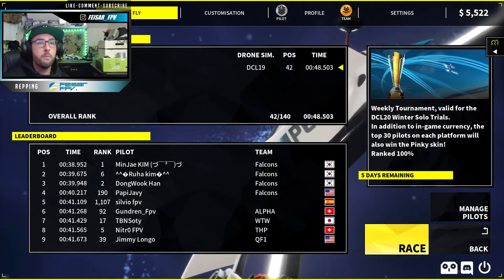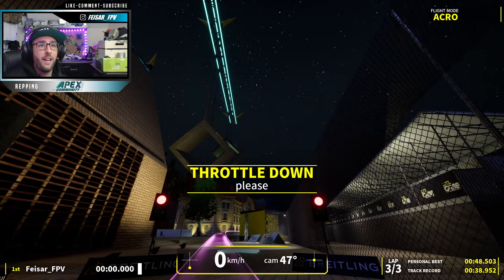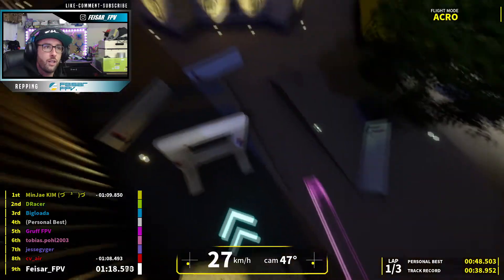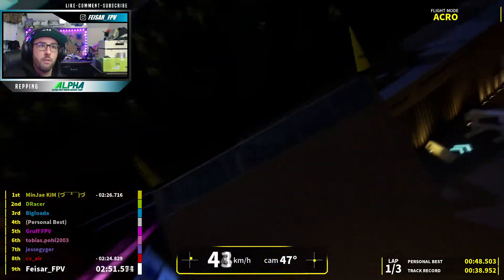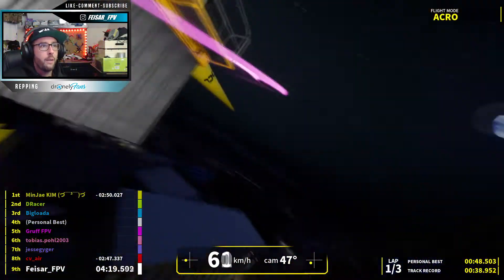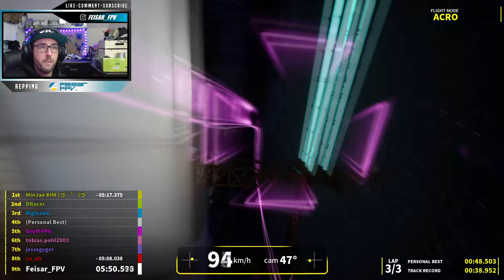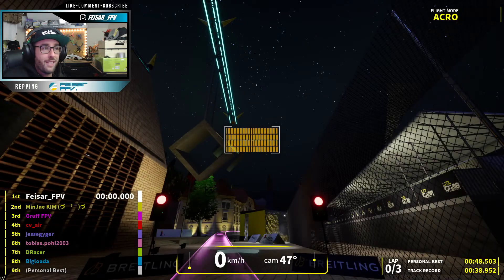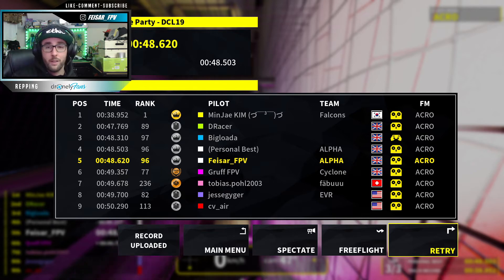DCL The Game - Vaduz Crane Party - Track Guide! Solo Trials: Week 2 2021!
It's week 2 baby! APEX Community pilot and ALPHA Prop FPS Racing Team member  Feisar_FPV goes over the Solo Trials track for DCL The Game - Vaduz "Crane Party". Learn the track, some simple drills to get your times down, and maybe even some little shortcuts along the way!

If you're interested in flying for the APEX Community team "ALPHA Prop" in DCL Team Trials on PC then DM Feisar_FPV on instagram and we'll sort you out!

Fly safe,
Fly fast,

APEX Community Pilots on Instagram
- feisar_fpv
- asylumfpv

APEX Team Pilots on Instagram:
- singularity_fpv (Marc Espuna)
- rafnfpv (Thomas Rafn-Larsen)
- danefpv (Dane Grace)
- holmfpv (Vincent Holm)
- andreasfpv (Andreas Andersen)
- mariusstrandberg (Marius Strandberg)